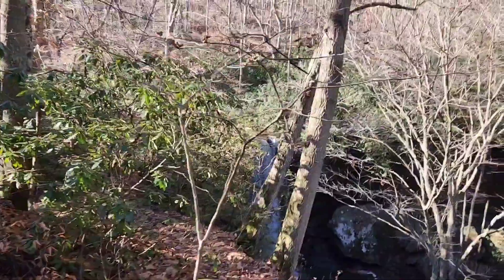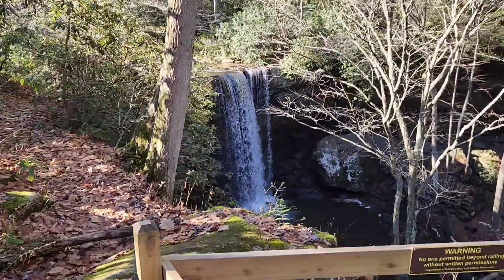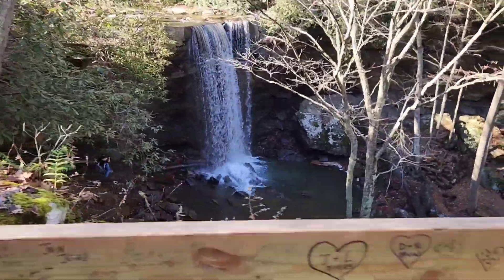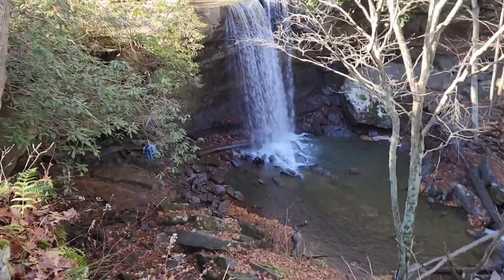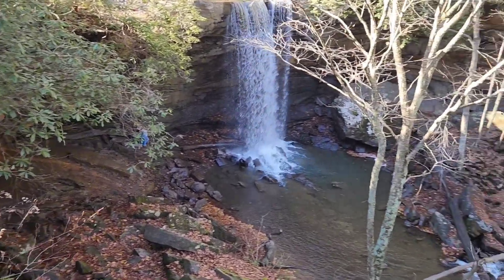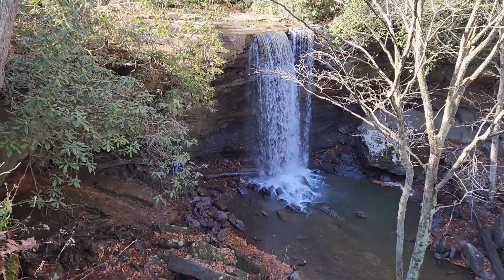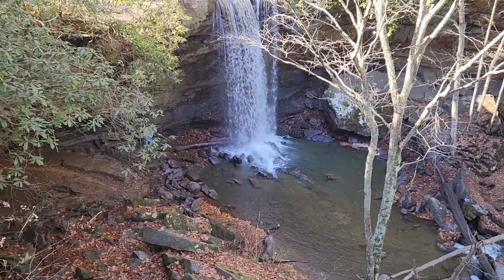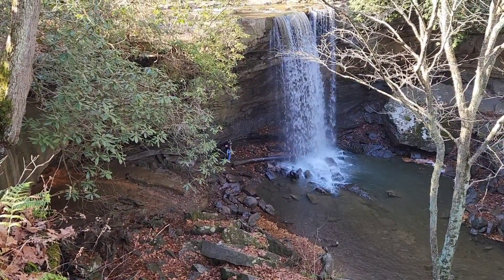Cucumber Falls, Ohiopyle State Park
Cheers & Get Outdoors

Join us as we share our love of Pennsylvania.

Thank you to everyone who has joined us on our adventures so far!

Millville PA 17846
USA

If you'd like to help support the channel, join us on Patreon for early access to our content, discounts on channel merch, channel updates, giveaways, and fan requests for upcoming adventure ideas.